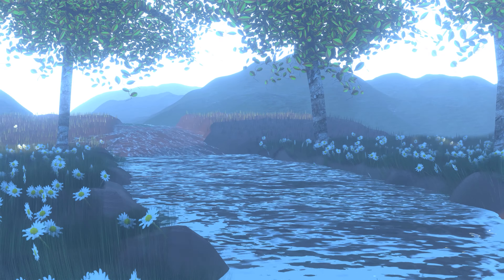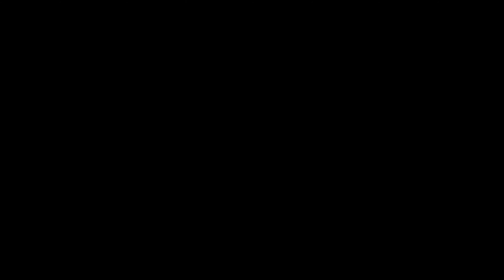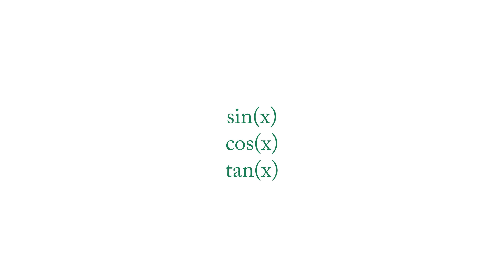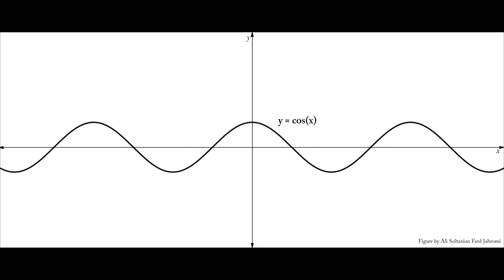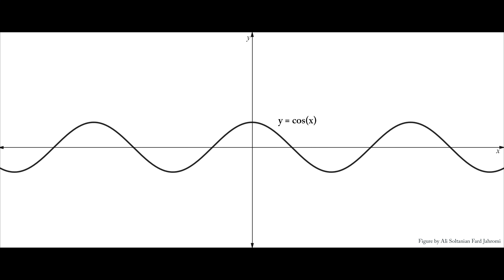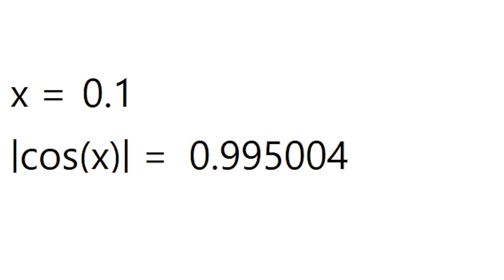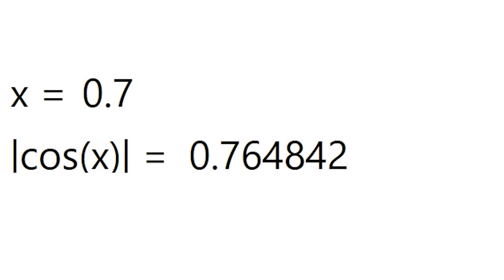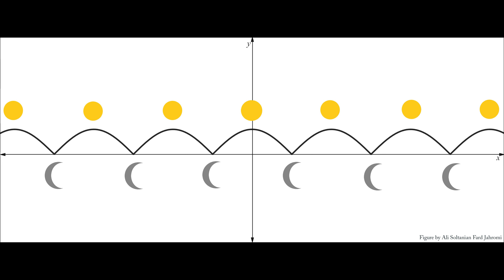Using Trigonometric Functions in Game Programming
Created by: Ali Soltanian Fard Jahromi

Chapters:
0:00 Introduction
0:26 What are the Trigonometric Functions?
0:52 Implementing a Day and Night system